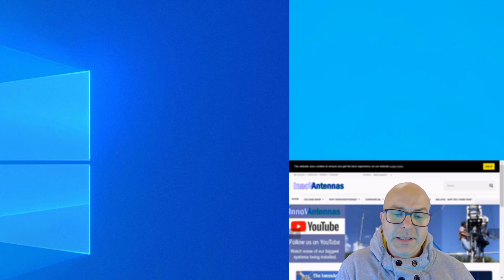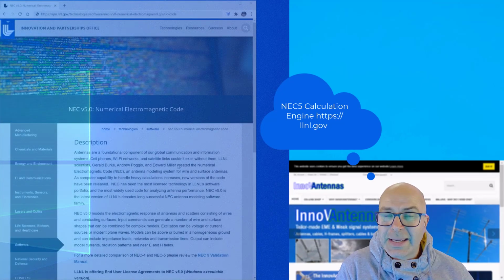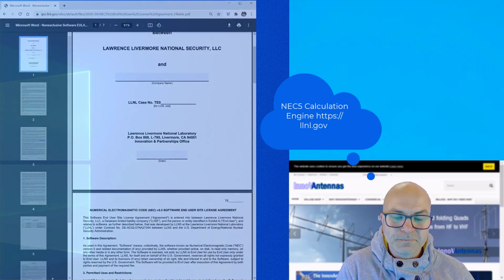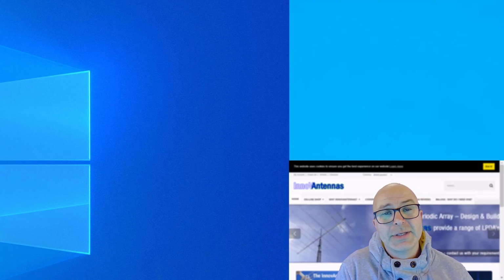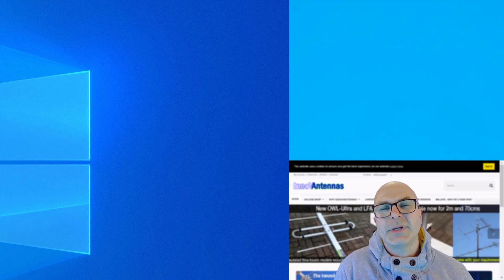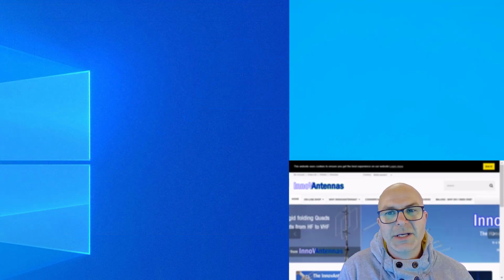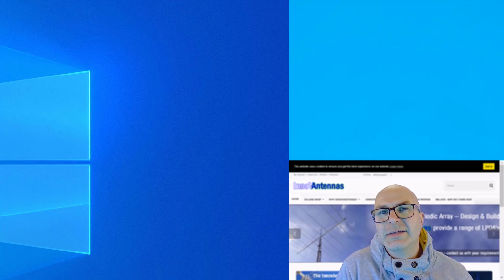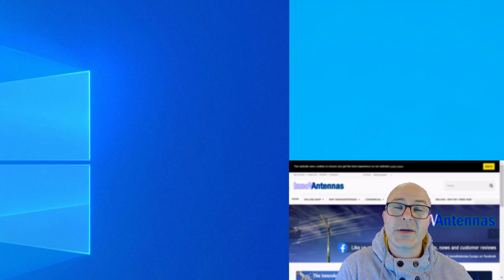NEC5, FTDX10 and more! Take a look with G0KSC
More on the 'Give away' antenna competition, the NEC5 and FTDX10 release and loads more, join us!
Related links:
Purchase NEC5: